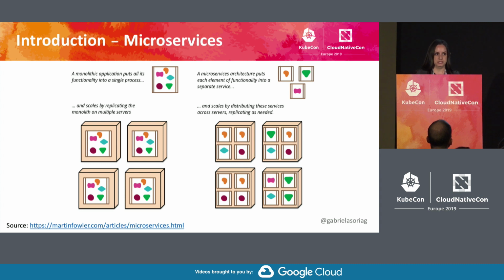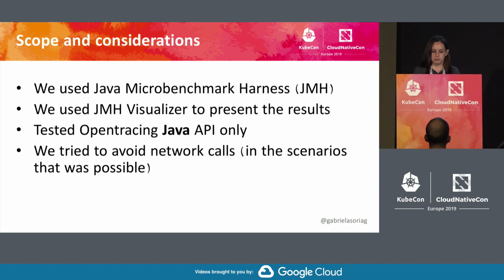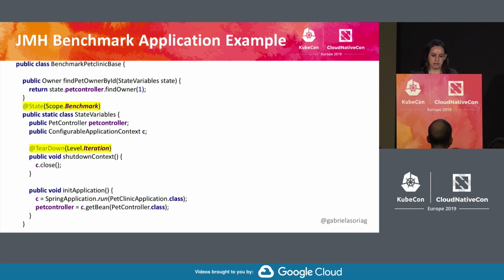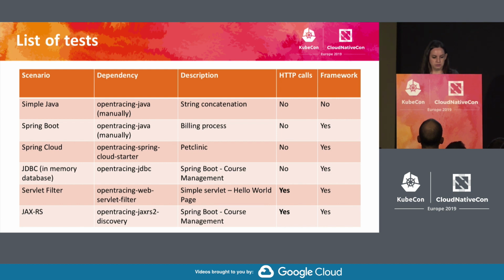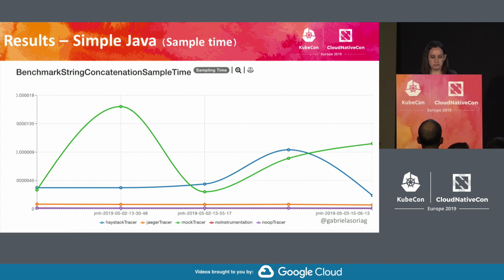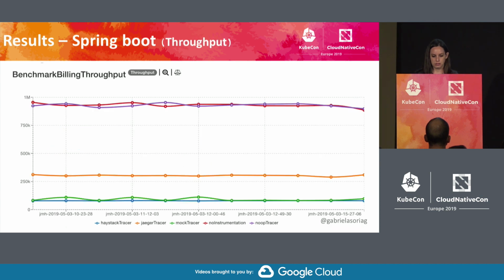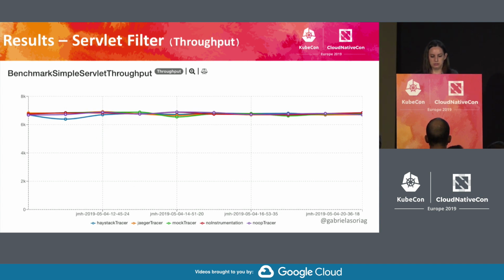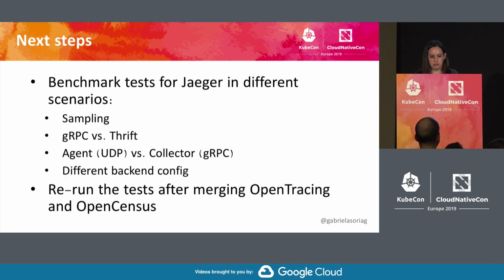What's the Performance Overhead? Answering the Biggest Question in Tracing - Gabriela Soria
What's the Performance Overhead? Answering the Biggest Question in Tracing - Gabriela Soria, Outreachy

With the increased adoption of microservices architecture, performing tracing is becoming crucial to understanding the behavior of our applications, detecting abnormalities and interpreting transactions. In this session, we'll present the results of performance tests in order to understand how the instrumentation affects the performance of applications.  The scope of this research is the OpenTracing Java API, and some representative libraries that use it under the hood, e.g. Java Servlet Filter, Spring Boot and Cloud, JAX-RS and JDBC. We'll be showing tests comparing a non-instrumented application with the same example application using different tracers.  We'll include the main concepts of tracing for those who are new to microservices and/or distributed tracing, but you'll benefit even if you're already familiar with OpenTracing. Familiarity with Java is useful but not strictly required.